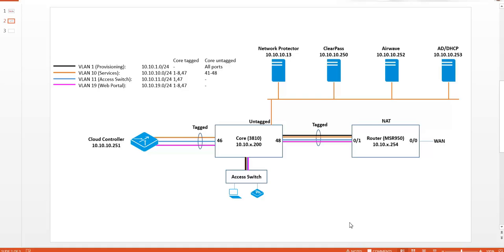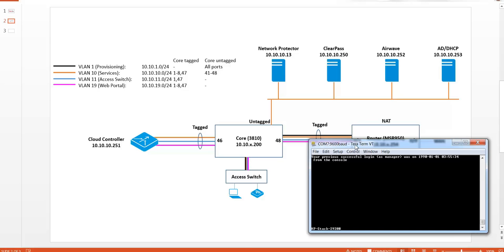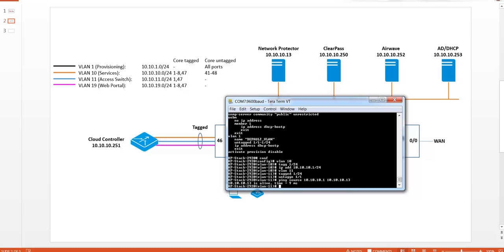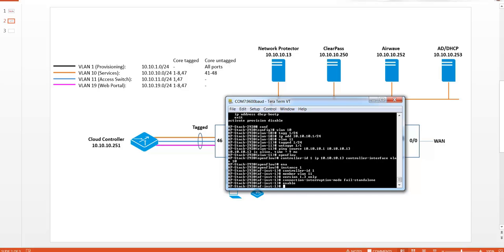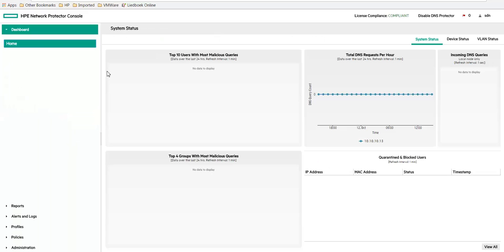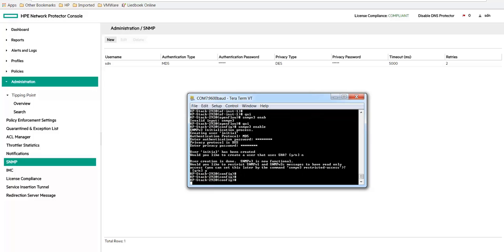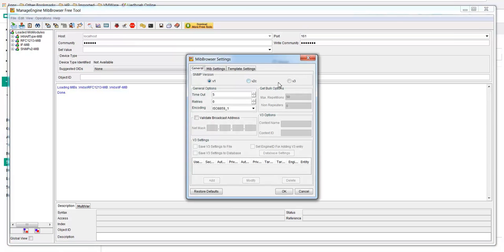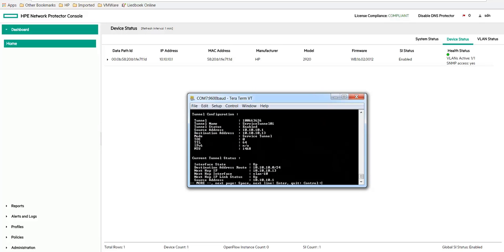HPE Network Protector SNMPv3 setup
This short video covers the configuration of an AOS 16.x switch (2920) connecting to an SDN Controller running Network Protector. The setup includes the configuration of VLAN's, OpenFlow and SNMPv3 on the switch and SNMPv3 on Network Protector.